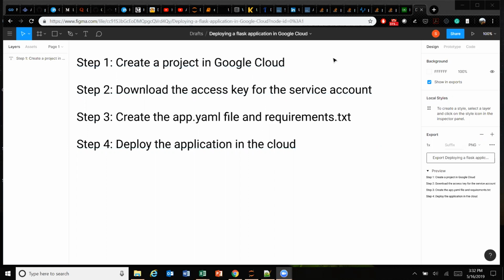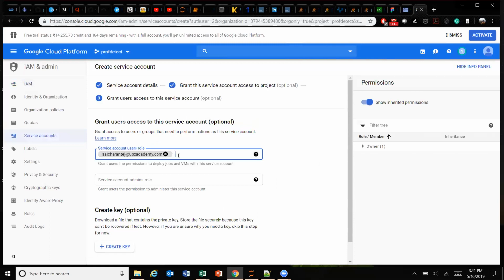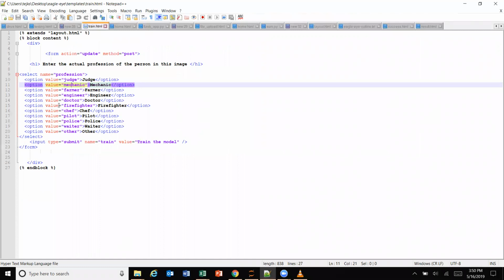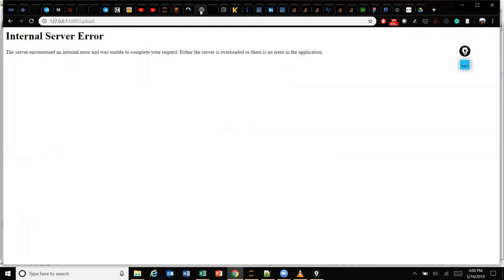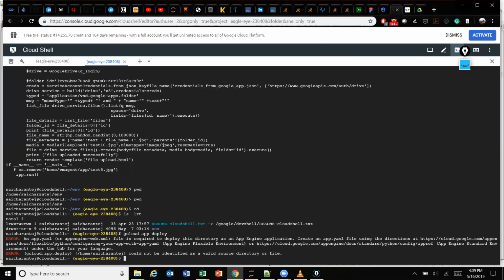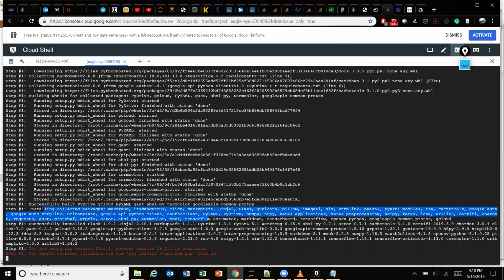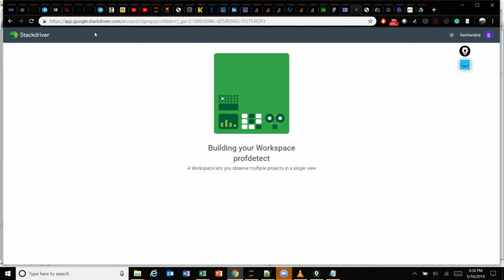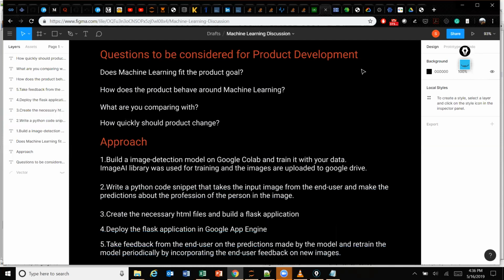Deploying an AI product on Google Cloud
Building a ML model is hard. Deploying and operationalizing it is harder.

In this video, a 'Feedback First' mentor is going to walk you through the steps involved in integrating a Computer Vision model with a simple bootstrap application.  The web application predicts the 'Profession' of a person by just looking at his image and collects feedback from the user.

Chapters -
00:00:00 Introduction
00:02:33 Creating a project in Google Cloud Platform
00:04:30 Creating a Service Account
00:11:30 Setting up your project folder structure in Google Cloud
00:16:22 Review the end-to-end Computer Vision pipeline
00:19:35 Integrating the backend with Google Drive
00:36:11 Deploying the code in Google App Engine
00:46:15 Google Cloud Storage Overview
00:48:41 Google Cloud APIs used in the project
00:56:38 Testing the deployed app in Google Cloud
01:00:03 Conclusion

Link to the tutorial that explains the building of the Profession Detector from scratch (Part 1)

If you are interested in building similar AI products, explore the 'Feedback First' program